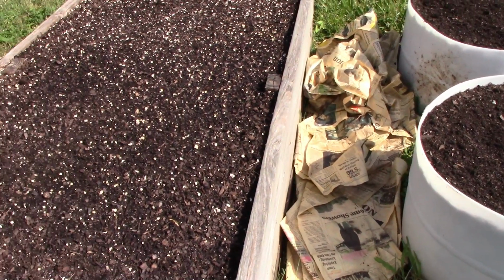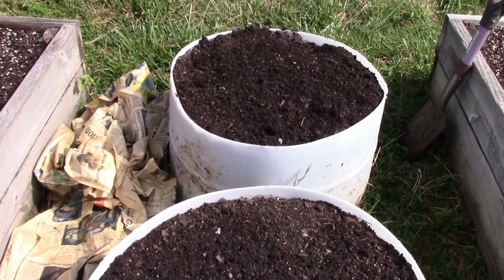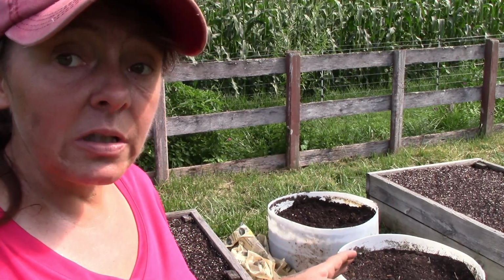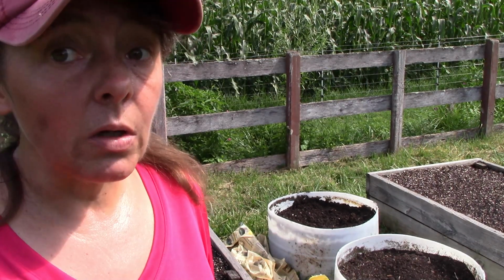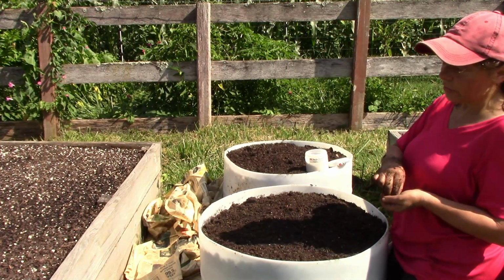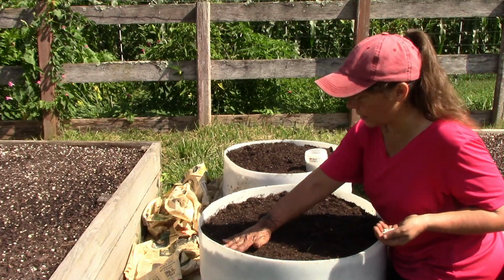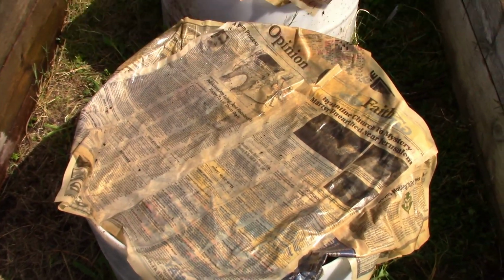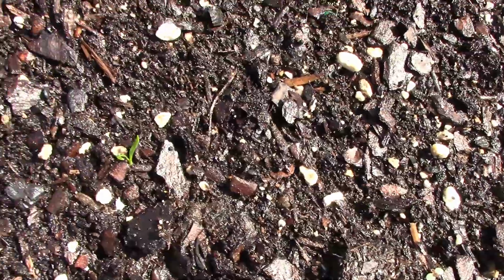Planting Fall Carrots In Containers ~ Fall Gardening !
Planting Fall Carrots In Containers ~ Fall Gardening !  Let's discuss how to plant and grow Fall carrots in your containers or raised bed garden or in buckets !  Planting and growing Fall carrots can help to extend your harvest !  We will be harvesting these carrots right before winter !  Our main Super Soil For Carrots video is in the Gardening playlist if you would like to know what soil amendments went into the original soil mix and why !  Let's join Tina in by the container garden for a few words on how to plant and grow your Fall carrots !